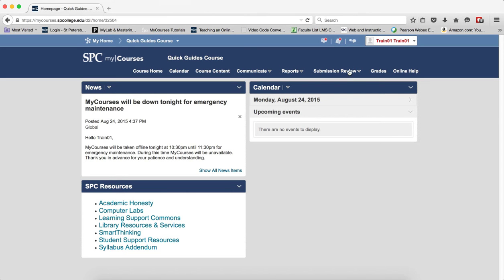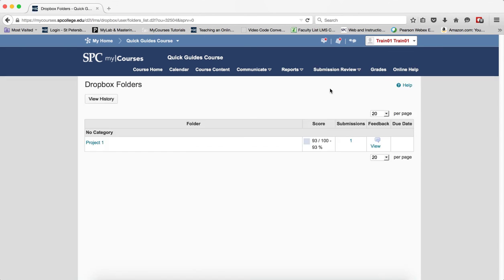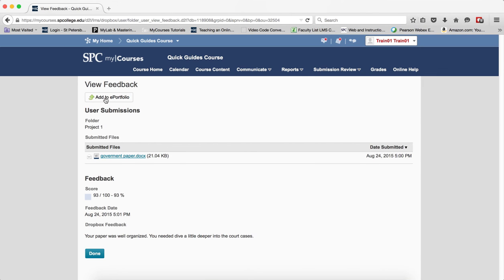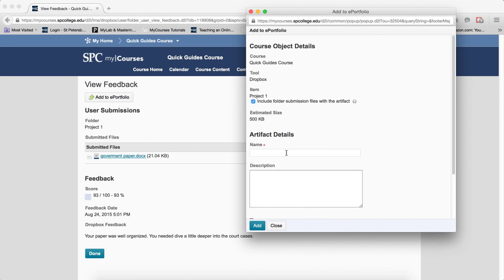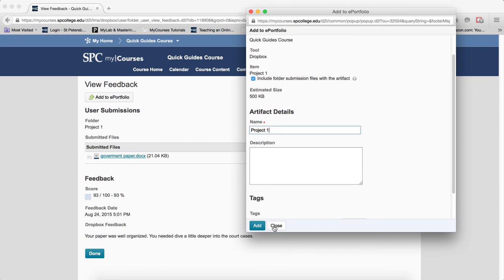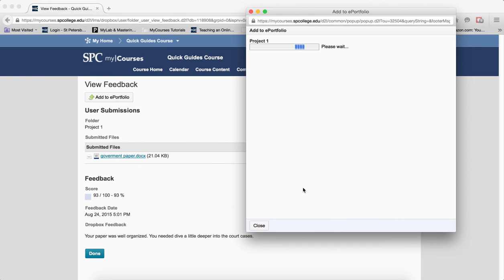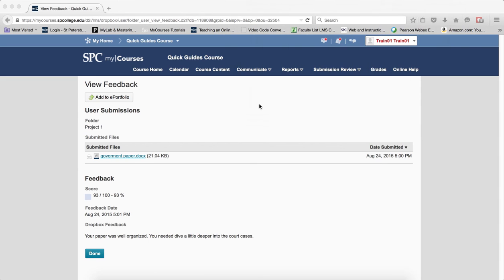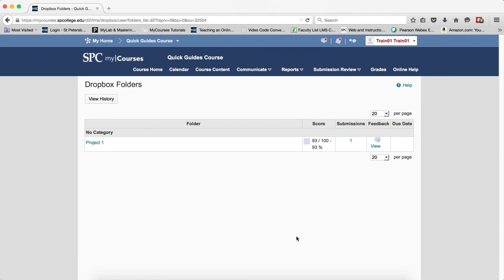Moving Dropbox Submission to your ePortfolio